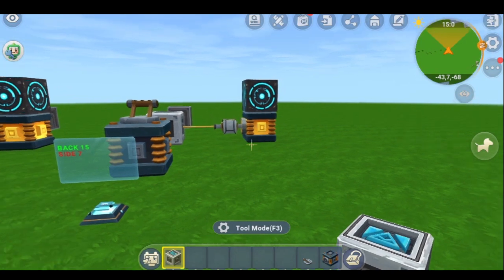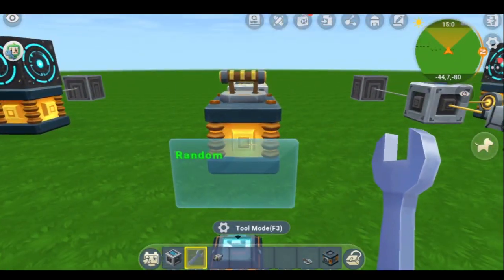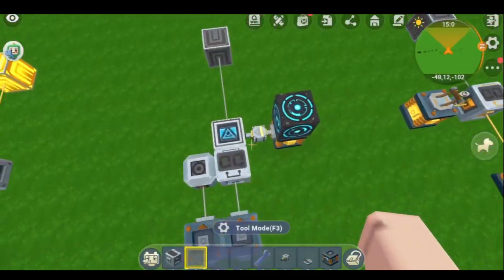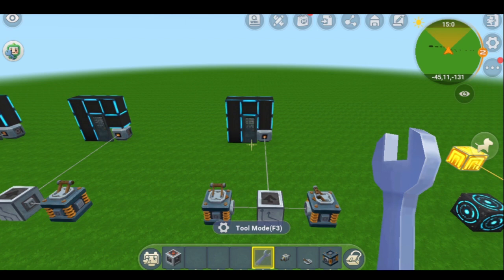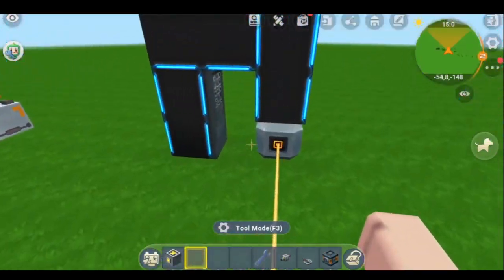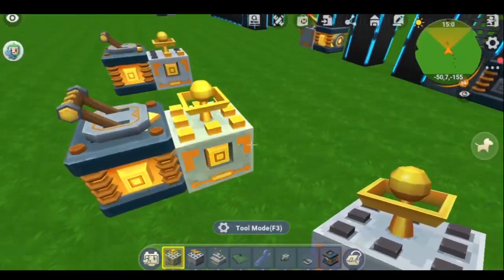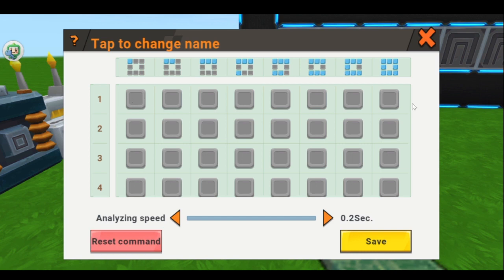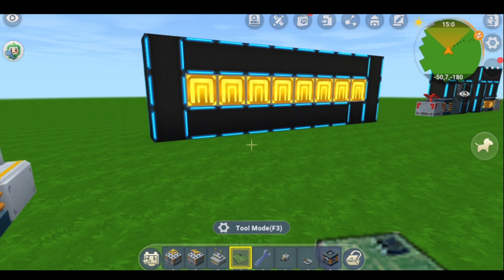Celesthium Circuits logic blocks ⚡🔌🔋🔧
In the last tutorial, we learned all the basics about celestium, and celestium blocks. Now we are going to start introducción ourselves to the logic gates of the celesthium circuit system inside miniworld. With those blocks, you will be able to create algorithms and advanced machines. Those logic blocks will change the way your blocks work, adding conditions to your celesthium circuits.

☠ Teacher: YeyoCore
☠ Teacher UID 2769323